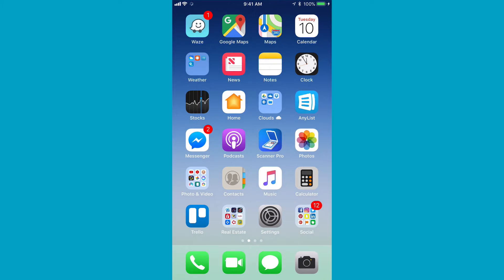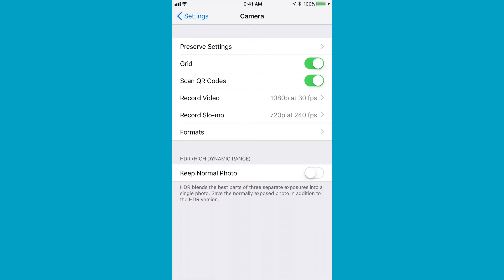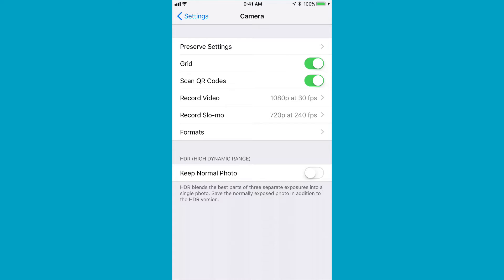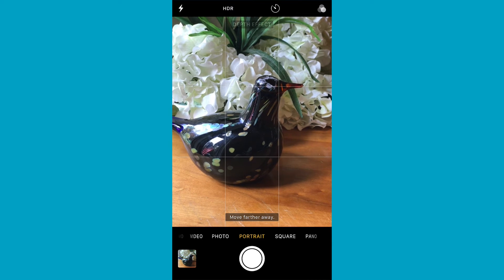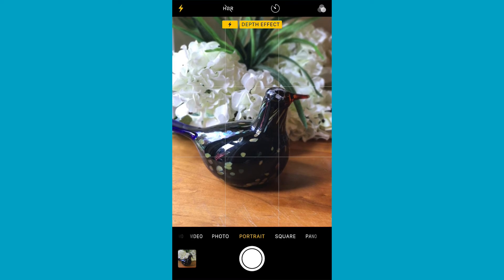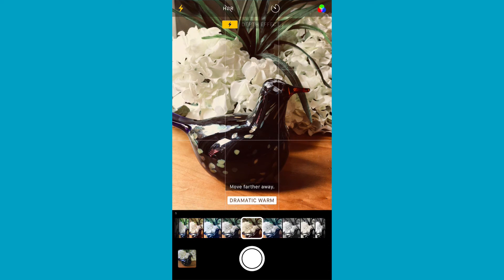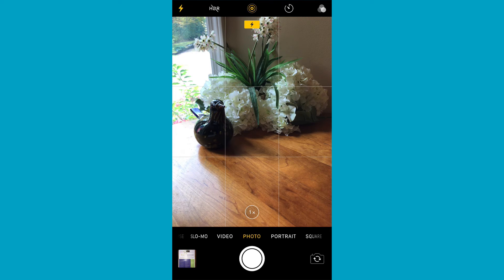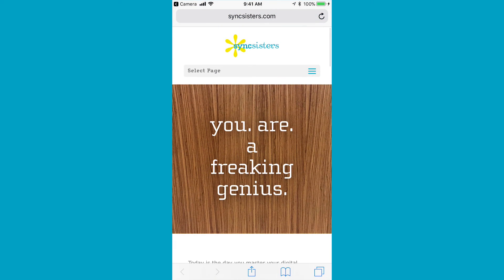iOS 11 - Camera App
Who doesn’t love to take photos? And with the new Camera App updates with iOS 11 on the iPhone, everyone can take pics like a pro! In this video tutorial learn all the updated features: improved settings, high efficiency photo mode, enhanced Portrait mode, refined filters, document capture, QR scanning and more.

Finally the Camera App has it’s own settings and they are very useful, especially High Efficiency - now photos take up half the space!

Portrait mode, already a fan favorite, was really beefed up with iOS 11. Filters have been overhauled too - finally filters that have names that make sense, so you can effectively choose ones to enhance your pics. Also learn about all the cool new lighting effects for iPhone 8 and up.

Need to take a picture of a document? Now you can do so easily right in the Camera App using the new line-up with crosshairs feature. And, at last, no need for a third party app for QR scanning - the Camera App can handle that now too!

Quick Jump Guide:
  0:20 - Settings
  2:40 - Portrait Mode
  5:22 - Filters
  6:10 - Document capture
  6:53 - QR scanning

Help us continue to bring you great, free content - we need your love! ;0

More great iOS 11 tutorials coming soon:
-Messages App
-Files App
-DND While Driving
-Apple Maps
-Siri
-Augmented Realty
-Airplay 2
-Apple Pay for Friends